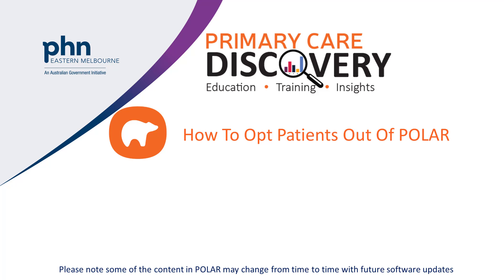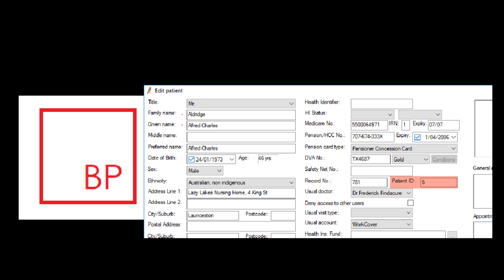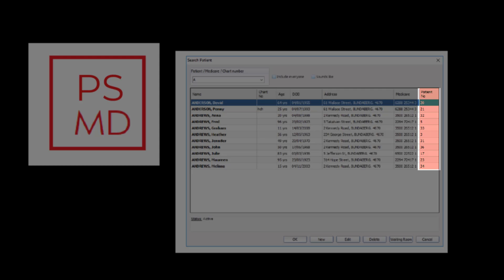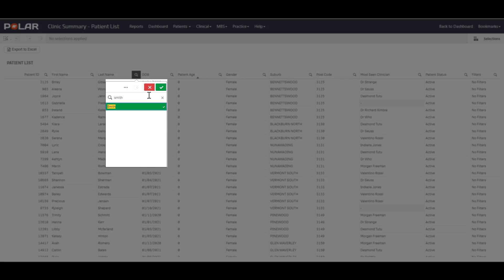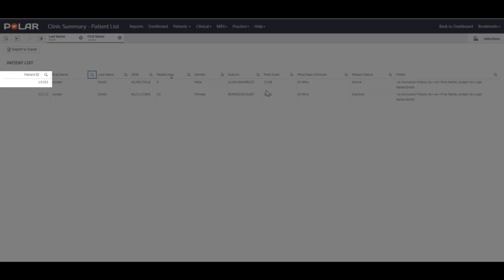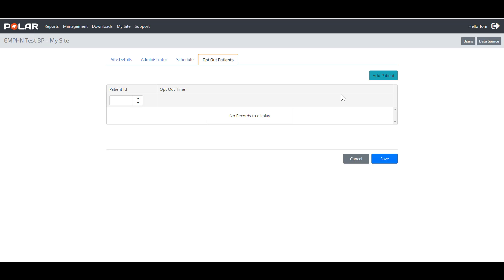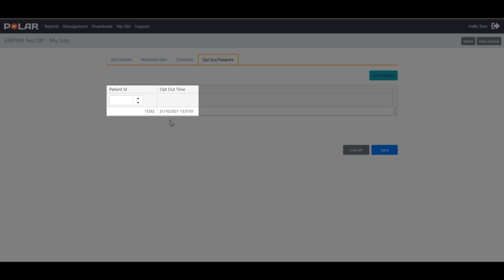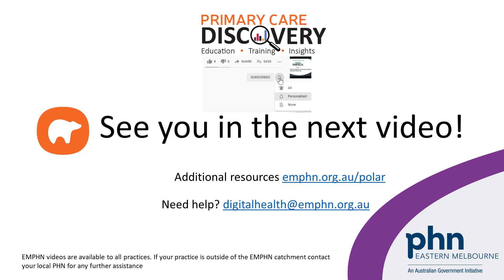How To Opt Patients Out Of POLAR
In this video we show you how to opt patients out of POLAR.